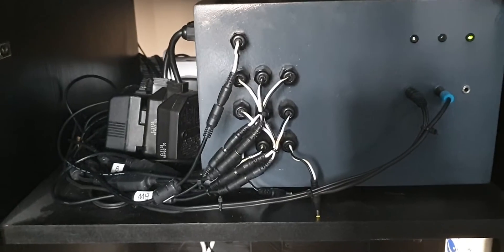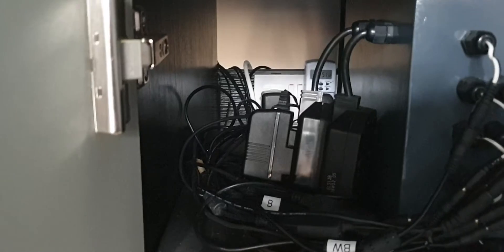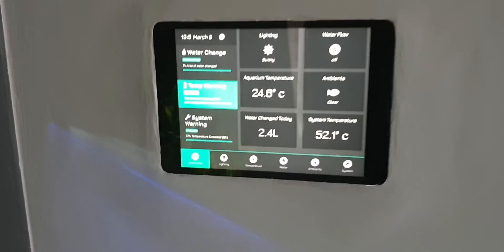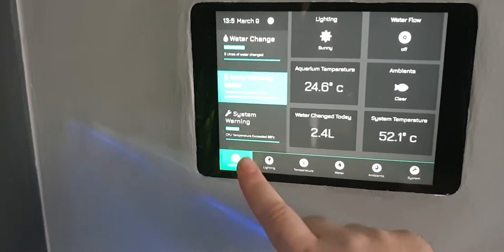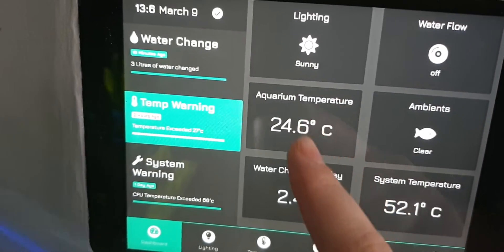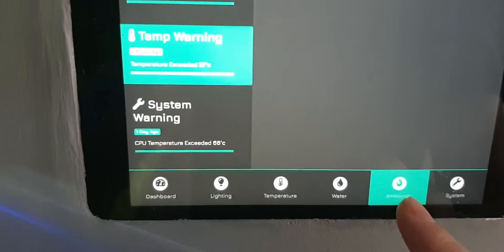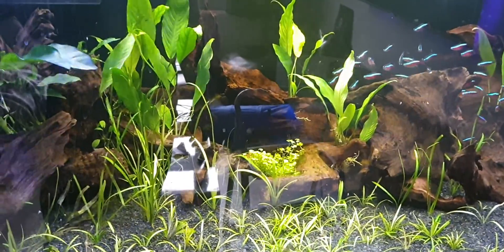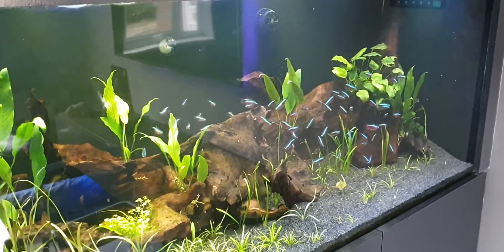1 year update Raspberry PI aquarium computer auto water changer.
Summary of changes

- Storm control stuff went, was really cool but never really used.
- New Box, replaced with a wooden box. as ran out of room
- Replaced PI Zero with a PI 3
- Re-wrote software from PHP to a Flask / Flasgger Python web server
- Relays replace WiFi plugs to control solenoid valve

Repo Readme.md contains all the info you need to run this project yourself.